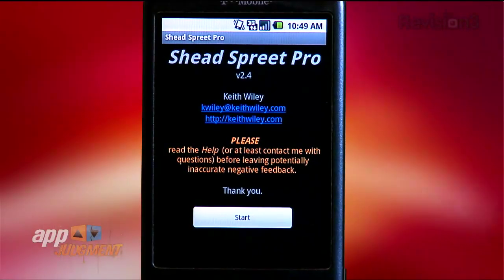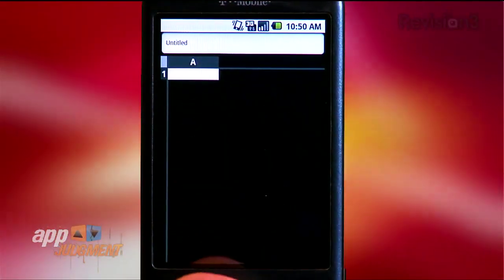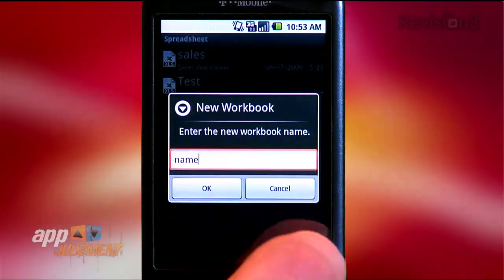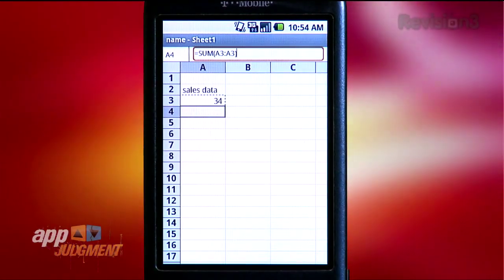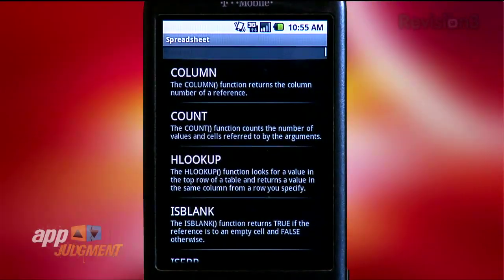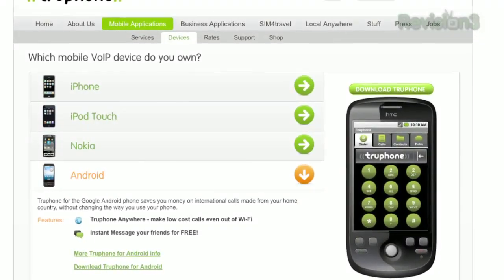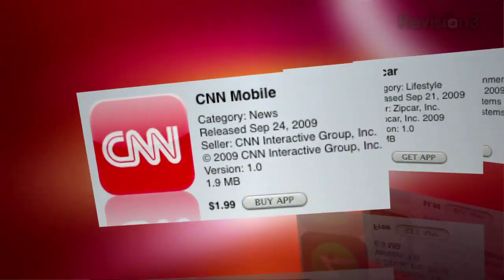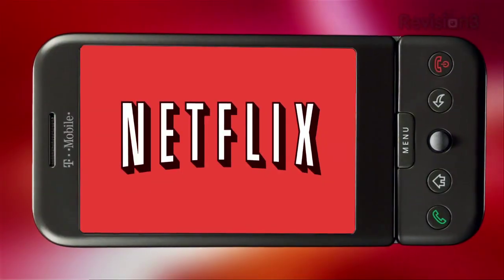Spreadsheets for Android & Nexus One - AppJudgment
Part of the greatness of a smartphone is being able to work on the road, and that often means having to edit spreadsheets.  Ron takes a look at Spreadsheets for the Android and Shead Spreet Pro.